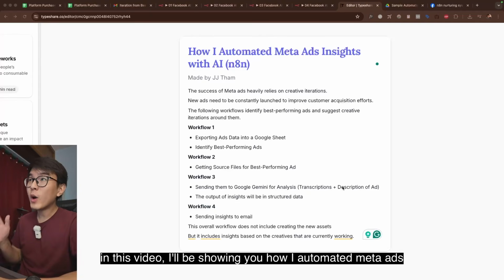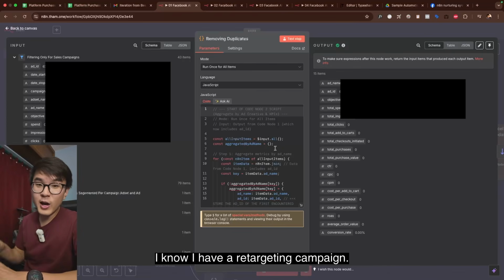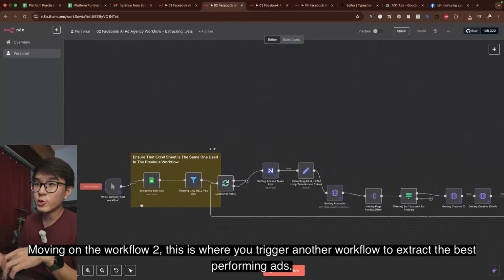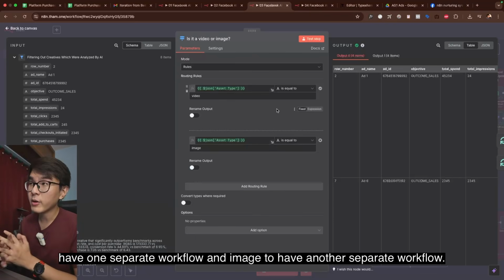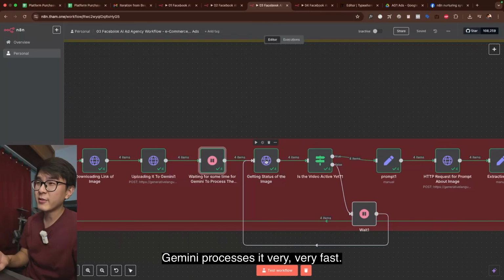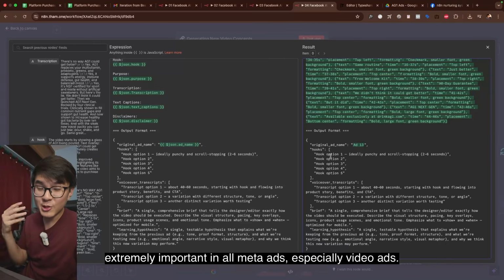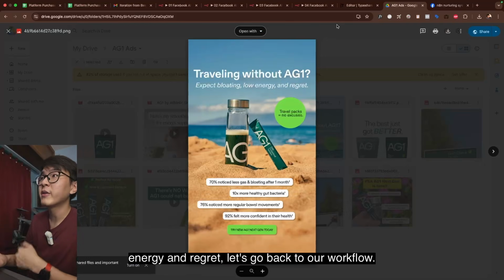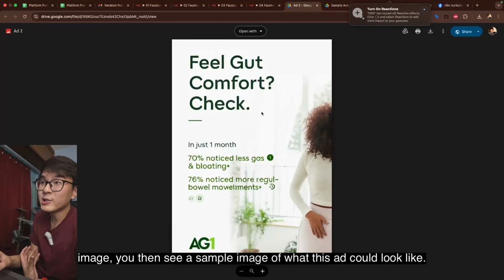How I Automated Meta Ads Insights with AI (n8n)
As a media buyer, I was spending way too much time manually digging through Meta Ads data and trying to connect the dots. So, I decided to build a system for myself to try and automate a lot of that heavy lifting.

This video is a walkthrough of the 4-part automation I put together using n8n and AI. It's not perfect, but it's helped me go from raw ad data to new creative ideas much faster. I figured if I find it useful, maybe someone else out there will too. I'm sharing my n8n setup, the prompts I've been experimenting with, and the logic behind how it all fits together.

👇 A BREAKDOWN OF THE WORKFLOW I BUILT: 👇
✅ Part 1: Pulling Ad Data & Getting Quick Insights: I'll show you how I set it up to automatically pull data into a Google Sheet and use an LLM to give me a first pass at categorizing ad performance.
✅ Part 2: Finding the Source Files for the Best Ads: This part of the workflow just grabs the video or image file for the ads that the first step identified as top performers.
✅ Part 3: Using AI to Understand Why an Ad Works: Here's how I send the best ads to Google Gemini to get structured notes back on things like the hook, transcript, and visual elements.
✅ Part 4: Getting the AI to Suggest New Creative Ideas: This is the most experimental part, where I feed all those insights back into the AI and ask it to generate new ad concepts, scripts, and creative briefs.

🕒 TIMESTAMPS / CHAPTERS:
00:00 - The Problem I Was Trying to Solve
01:05 - Part 1: Pulling Ad Data & Getting Insights
01:30 - A Quick Note on the Facebook Developer App
02:15 - My Setup for Auto-Refreshing the API Token
04:48 - How I Pull the Ad Campaign Data
06:21 - Filtering & Cleaning Up the Data
07:45 - Calculating My Own Performance Benchmarks
09:03 - My Prompt for Categorizing Ad Performance
11:11 - Getting the Final Data into Google Sheets
12:15 - Part 2: Grabbing the Creative Source Files
12:50 - Filtering for Only the Top-Performing Ads
13:45 - Navigating Page Tokens & Creative IDs
15:30 - Extracting the Raw Video/Image File URL
16:28 - Part 3: Using AI to Analyze the Creatives
17:22 - My Process for Video Ads (Uploading, Transcribing)
18:45 - The Prompt I'm Using for Video Analysis
21:11 - My Process for Image Ads (Focal Points, Colors)
22:50 - The Prompt I'm Using for Image Analysis
24:00 - Part 4: Generating NEW Ad Concepts with AI
24:45 - The Prompt I Use for New Video Ideas
27:55 - Looking at the AI's Output (New Hooks & Scripts)
29:50 - The Prompt I Use for New Image Ideas
32:15 - Trying to Generate Mock-up Images with AI (The Results...)
34:20 - Putting it all Together in a Final Report Email
36:10 - Final Thoughts

🛠️ TOOLS I'M USING IN THIS VIDEO:
- n8n
- Facebook for Developers
- Google AI Studio (for Gemini)
- NocoDB

This was my very first time making a long video breaking down one of my personal workflows, so please excuse me if it's a bit messy. I'm just building stuff that I find useful for my own work, and I hope seeing my process might be helpful or give you some ideas.

If you have any questions or even ideas on how to improve this workflow, I'd genuinely love to hear them in the comments below!